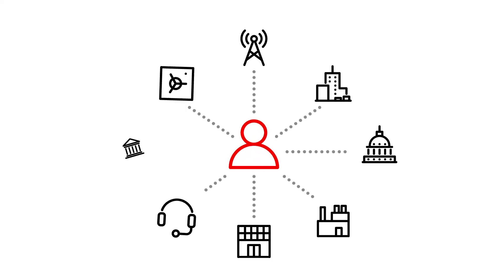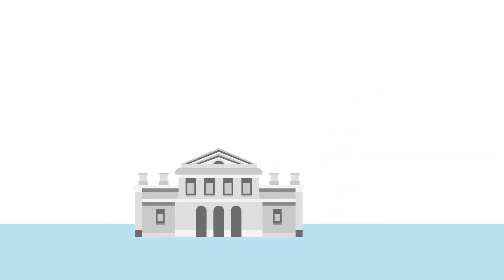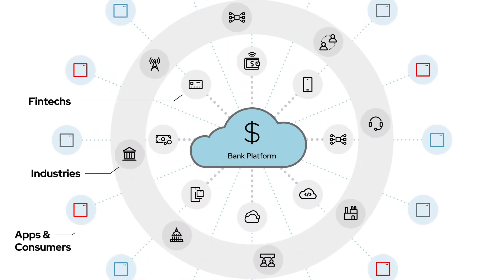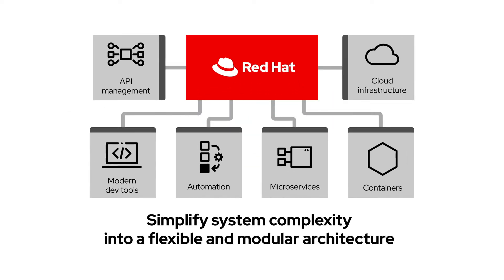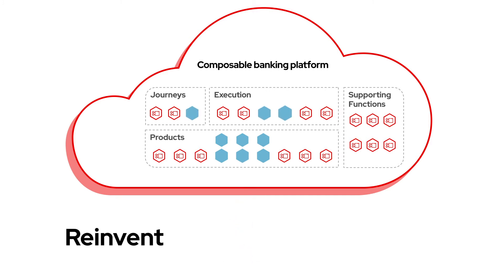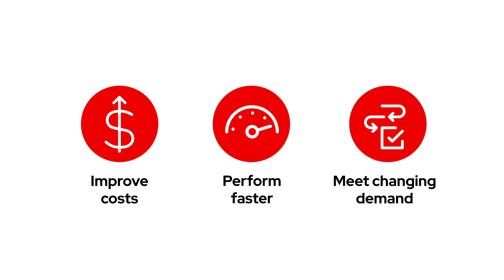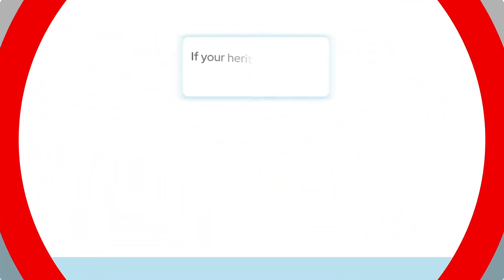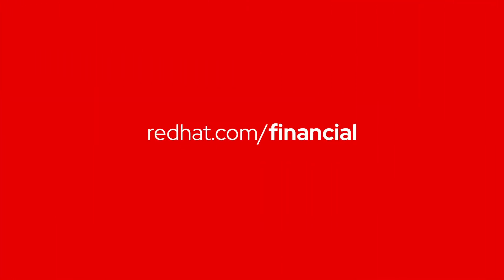Modernize core banking infrastructure with Red Hat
How can banking institutions move data applications and services across environments and cloud providers without vendor lock-in while improving costs? Modernizing financial services infrastructure is critical for institutions looking to serve the modern consumer. To meet changing customer expectations, institutions need to innovate their business processes and investments in technology. Red Hat is helping financial institutions improve their digital innovation processes with solutions to both facilitate modernization and accelerate time to market.